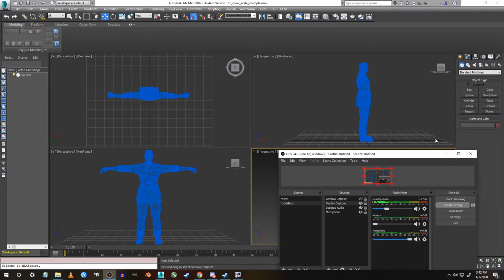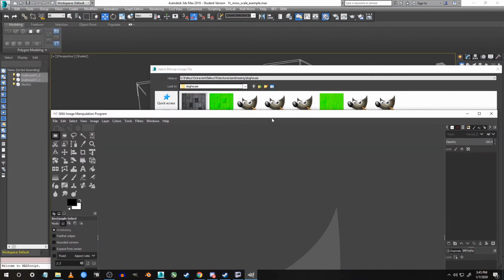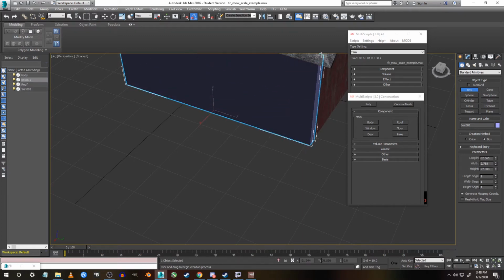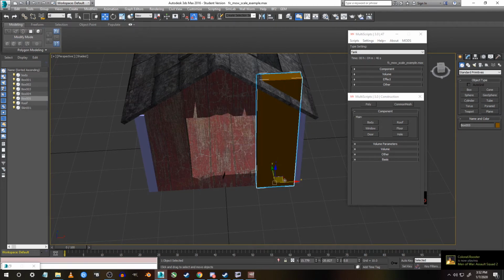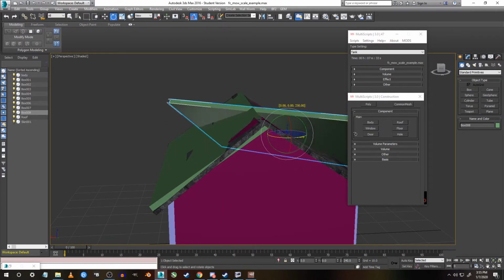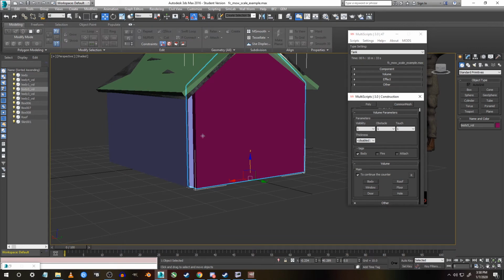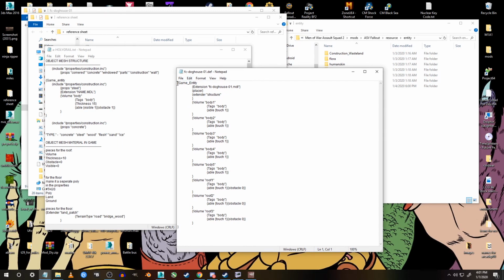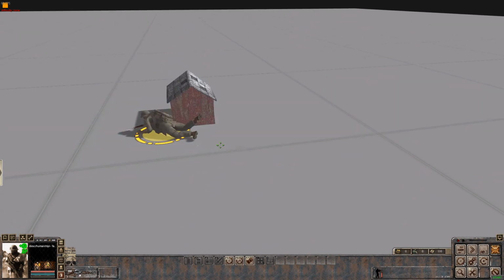Men of War Modding - Prop Tutorial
A small Tutorial i made for ya peeps hope it helps.

Coding for Structure V

(include "/properties/construction.inc")
{props "wood"}

Important

Always check the volumes obtained as a result of export in the editor by switching on the Alt + V volume display mode .